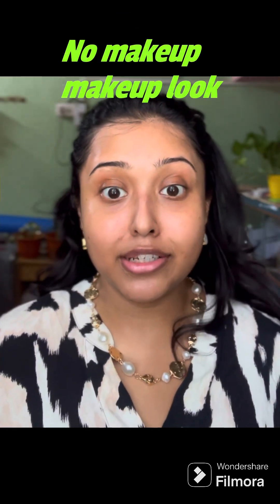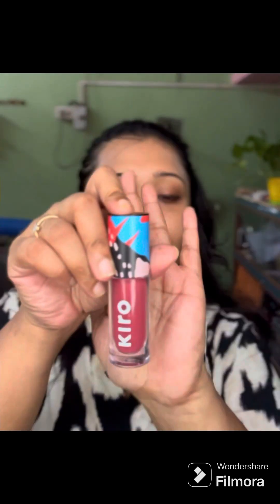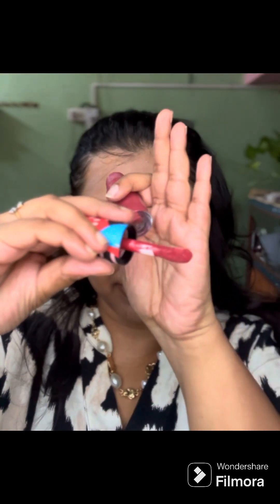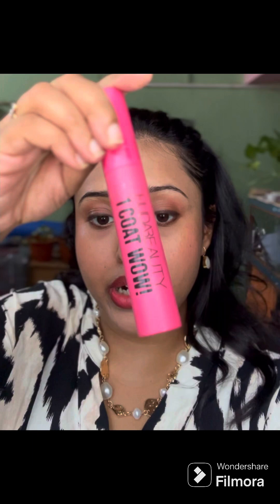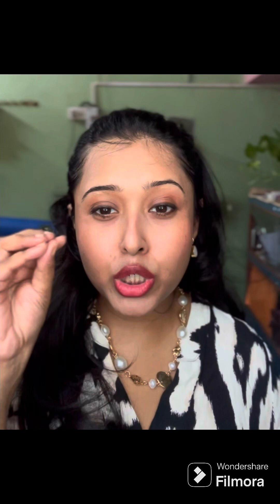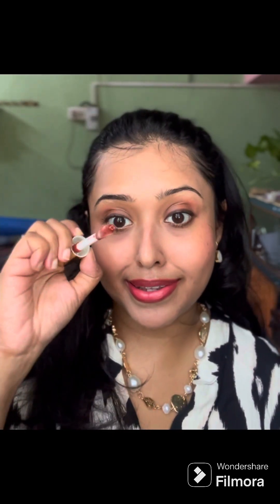Super chatty GRWM for a no makeup makeup look | for a hot & humid summer day